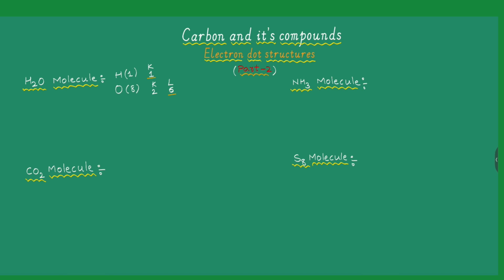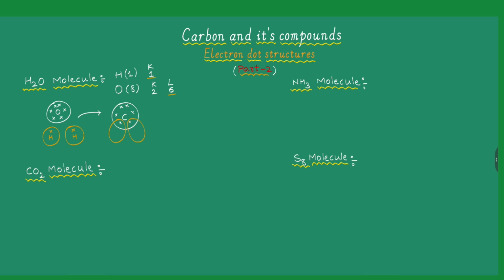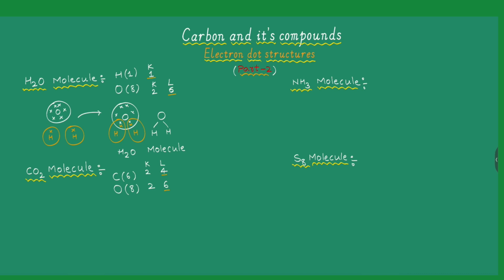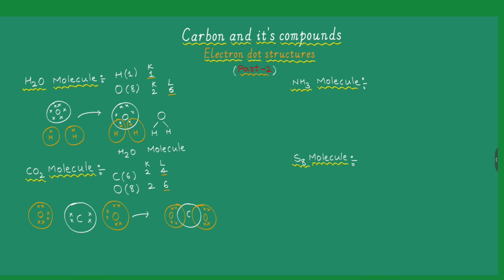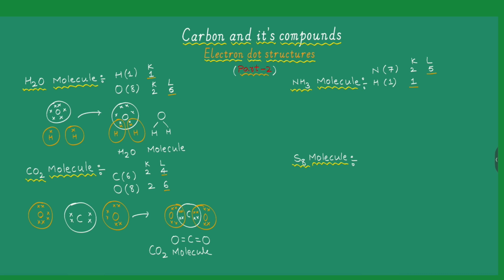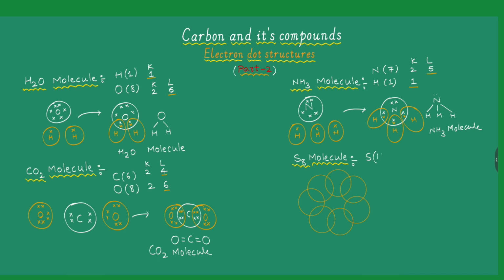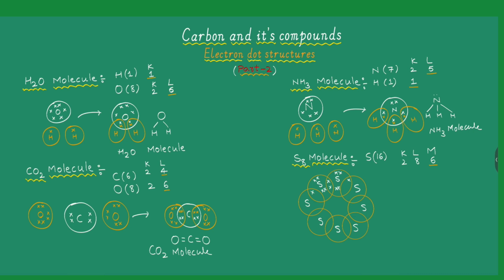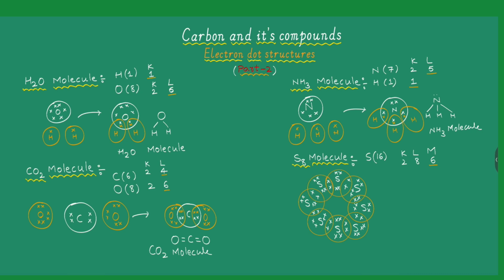Carbon and its Compounds Electron Dot Structures